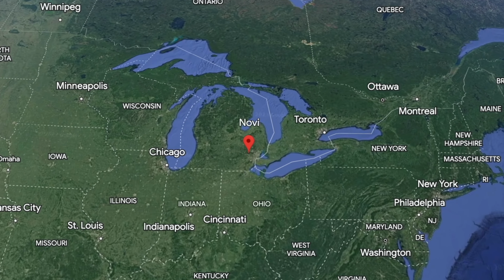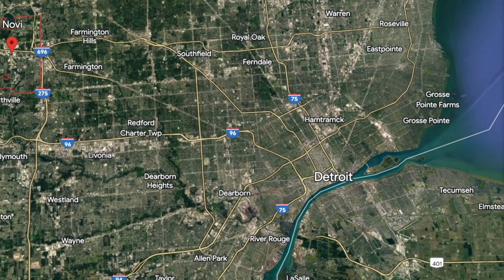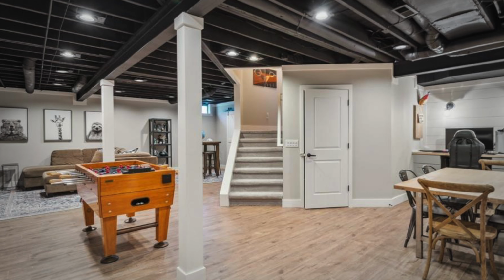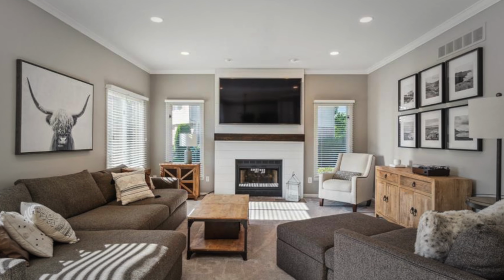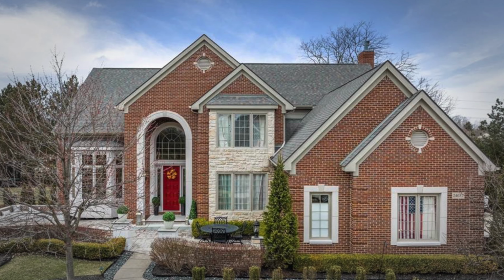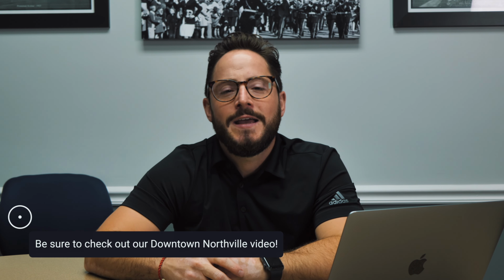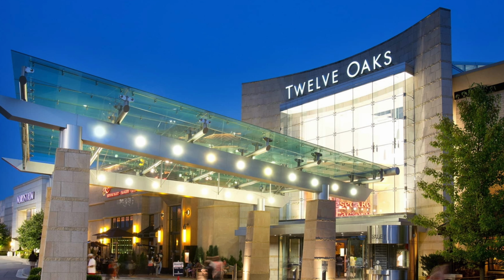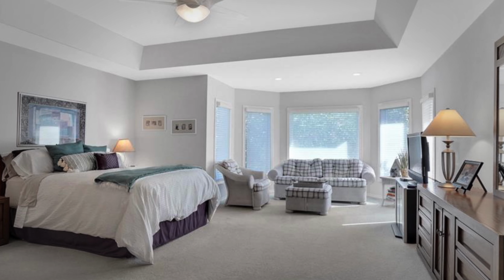Moving to Michigan | Novi Subdivisions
✅Download Our FREE Relocation Guide Here!✅

📞🏠 Book Your FREE Real Estate Consultation Call Today! 📅📌
Are you considering Moving to Michigan | Novi Subdivisions and looking for the perfect suburban paradise? Join us on a journey through Novi's coveted neighborhoods, specifically the area nestled between Beck Road and Taft Road, spanning from 10 to 11 Mile.

🏡 Explore Novi's Highlights:
Discover why Novi is the ideal destination for those seeking accessibility, convenient shopping, and spacious homes. In this video, we'll showcase the best of Novi's suburban charm, with an emphasis on:

🚗 Accessibility: Learn how Novi's strategic location offers easy access to major highways, making your daily commute a breeze.

🛍️ Shopping: Explore the vibrant shopping scene, from boutique stores to major retail hubs, all within reach for your convenience.

🏠 Spacious Homes: Dive into the world of 2500 sq ft houses, where we'll tour some of Novi's most stunning properties that offer ample space for you and your family to thrive.

Whether you're relocating for work, seeking a family-friendly community, or simply looking for your dream home, Novi's suburbs have it all. Join us as we delve into the heart of Novi's suburban life and discover why it's the perfect place to call home in Michigan.

Intro - 00:00
Moving to Michigan? - 1:01
Where is Novi? - 1:34
What is Novi? - 2:31
Novi Real Estate - 3:35
Novi Schools - 5:20
Things to Do - 5:40
Types of Houses - 7:52
Outro - 9:09

Thinking of moving to Detroit Michigan? We can help!
This channel is all about living in Detroit Michigan, moving to Michigan, and relocating to Southeast Michigan. Additionally we cover living in the Detroit Michigan suburbs, moving to the Detroit Michigan suburbs, and relocating to the Detroit Michigan Suburbs.

If you want to know everything about living, working, sleeping, eating, playing, the pros and the cons of living in Detroit, Michigan, then subscribe ▶ and tap the bell🛎 for notifications so you can be the first to know about the current market in Detroit Michigan.

We get calls and emails everyday of people just like you, looking for help on making their move to Michigan! Whether you are moving in 9 days or 90 days, give us a call☎, shoot us a text📝, or send us an email📨 so we can help you make a smooth move to Detroit.
Matt Talbot Detroit Michigan Real Estate Agent 403619